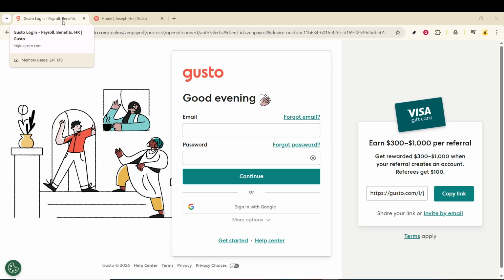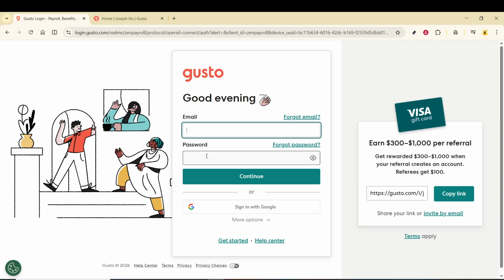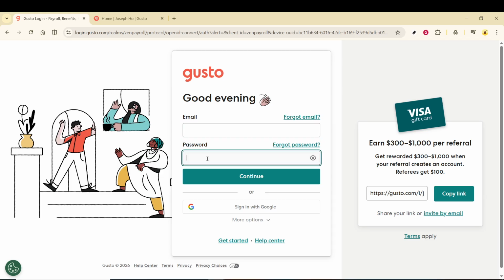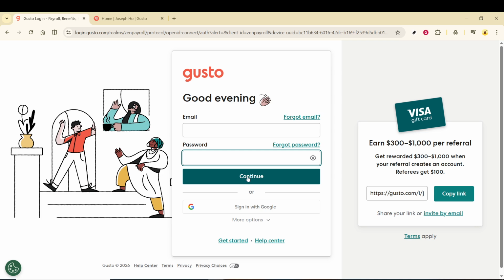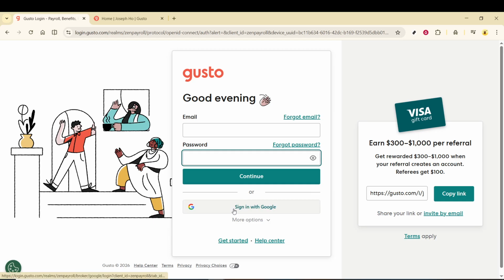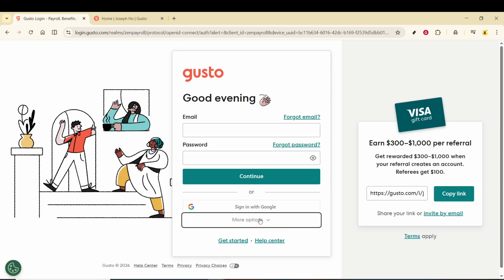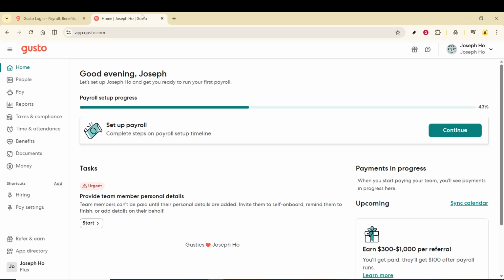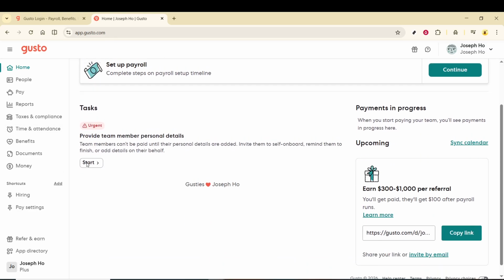How To Sign In Gusto Account [2026 Guide]a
[2026 Guide]